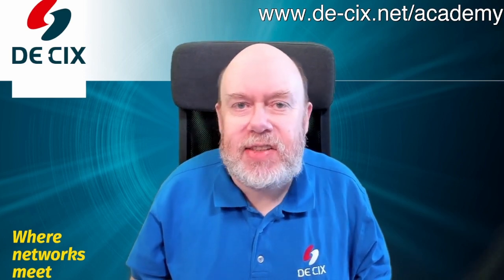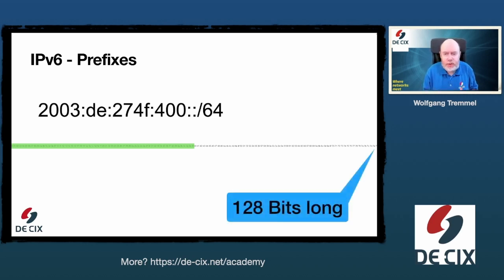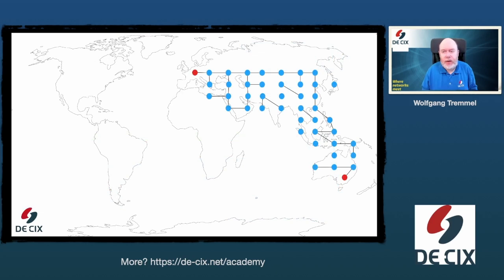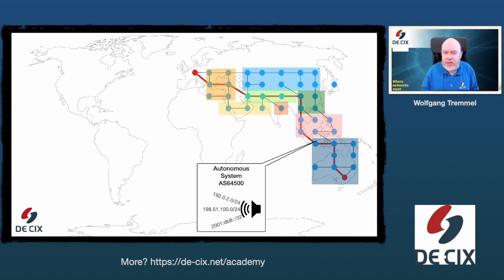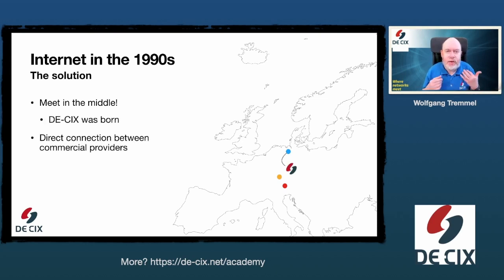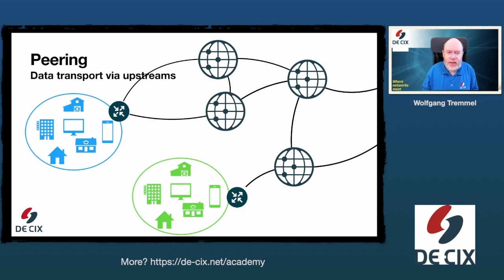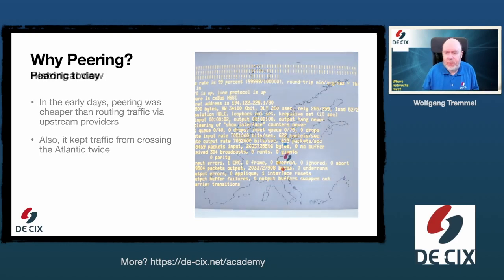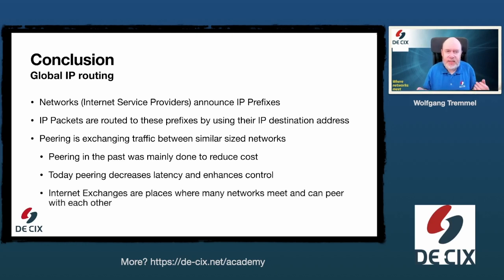Networking Basics 03b: Global IP Routing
How does the global IP routing work? And what exactly is peering and why are Internet Exchanges important? Watch this 15min webinar to find out.